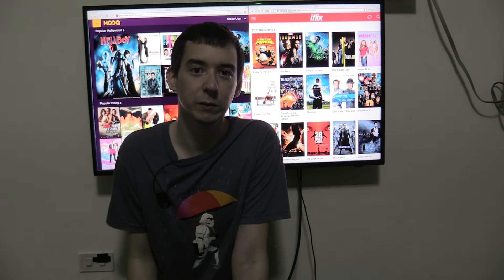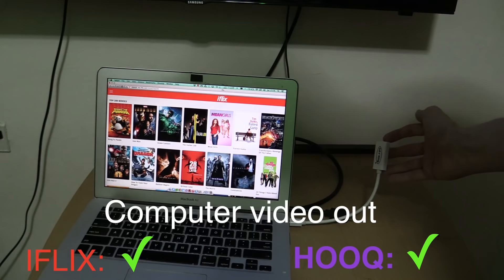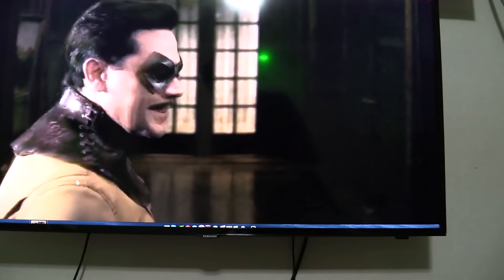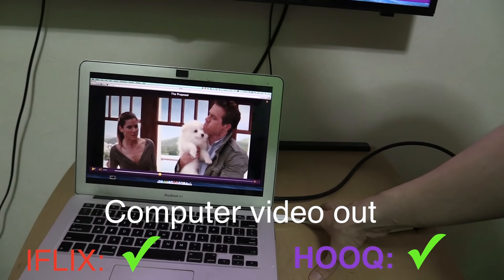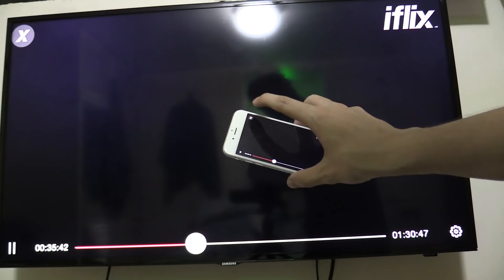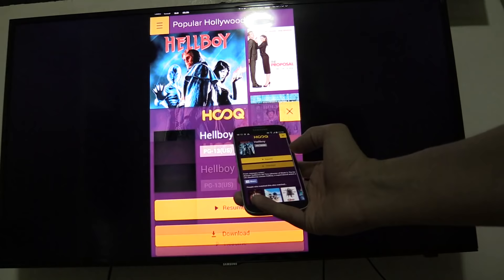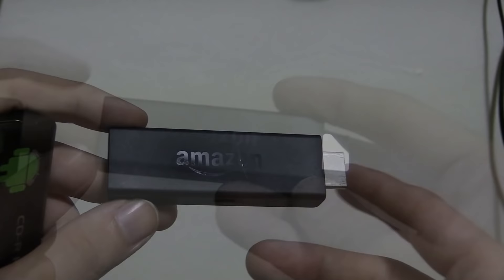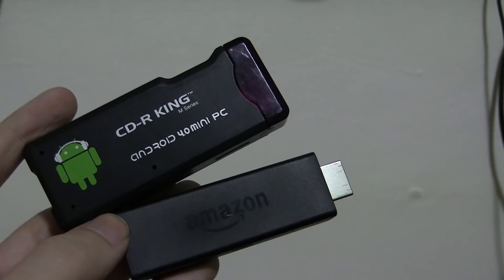Watch IFLIX & HOOQ on your TV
Testing different ways to watch IFLIX and HOOQ on your TV instead of your computer or cellphone.

Although iflix and hooq have pretty big libraries of content for you to stream on demand, their primary focus right now is to stream on your computer, cellphone or tablet.

I look at a few ways to get these Philippine based video on demand services onto your TV or projector.

The simplest way is to use the VGA/HDMI/Display Port output on your laptop or computer and connect straight to your TV. In some cases you might need an adapter but they're usually pretty cheap. This method offers the best compatibility and reliability but tethers your device to the TV.

If you have an Android phone or tablet and your TV supports Miracast you're in luck. Streaming over Miracast works perfectly. If your TV or projector doesn't natively support Miracast, you can buy an HDMI dongle that includes Miracast support.

A lightning HDMI video output cable for the ipad / iphone will work with HOOQ. Untested with iflix.

If you have the Intel Compute Stick or similar Intel atom HDMI PC stick, you can plug that into your TV and watch both HOOQ and IFLIX as if you were using a regular computer.

Neither hooq or iflix support Apple airplay right now. This is a shame because many people would love to stream from their iphone or ipad to their tv using airplay. Either through a TV that natively supports airplay or a dongle added to the TV.

Since this video was uploaded, IFLIX have added support for Chromecast. HOOQ does not yet support Chromecast.

There are no native apps for smart TVs right now. So if your TV runs LG WebOS or similar, you won't see any apps for hooq or iflix right now. Your TV might support Miracast screen mirroring for Android devices though!

If your Smart TV is Android based then you might be able to install the native android APK for iflix / hooq but expect some "hacking" to be required and don't expect perfect playback and features.

I tested HOOQ on a cdrking android stick (MK802) and the Amazon FireTV stick. Although both managed to run the app, it was a low frames per second and downloaded content would not play. The app would crash frequently or give strange errors. The app is not made for these unofficial devices and it was a 'hack' to get it working at all.